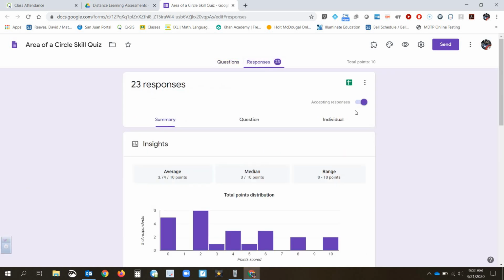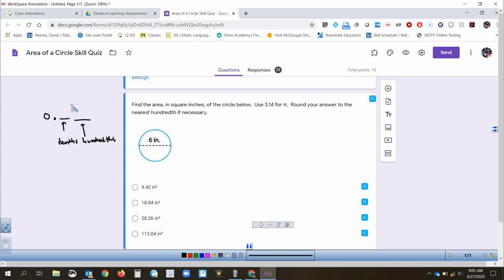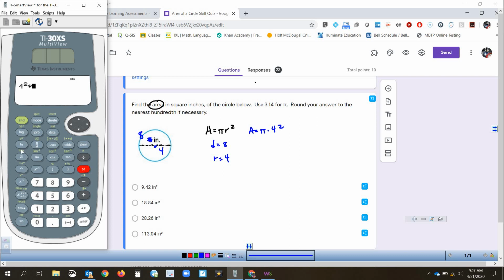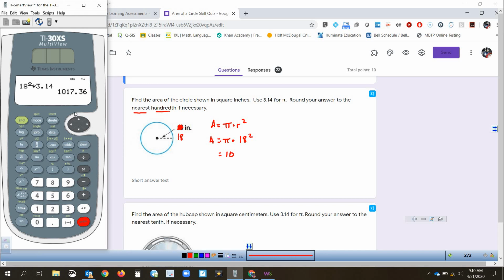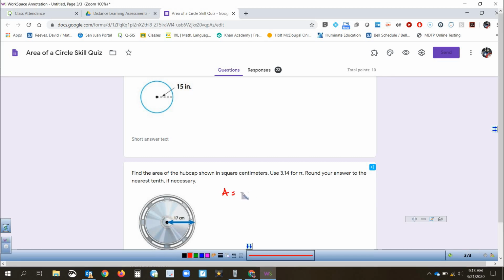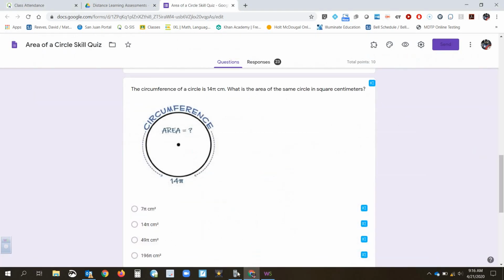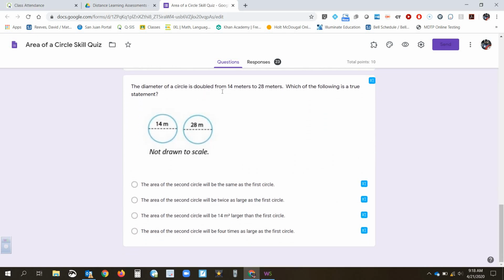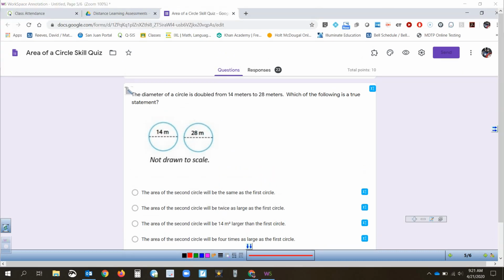Area of a Circle Skill Quiz review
Mr. Reeves works through the area of a circle skill quiz.